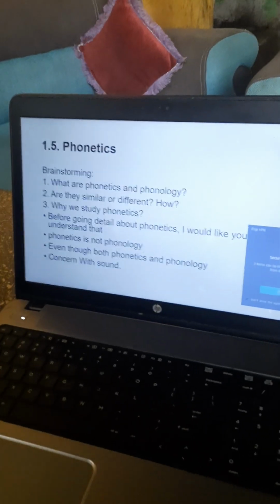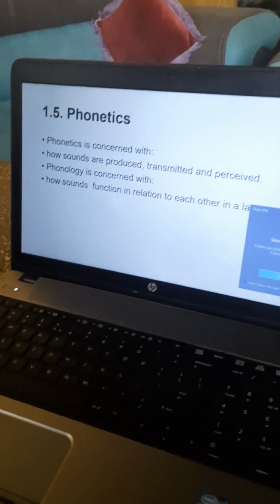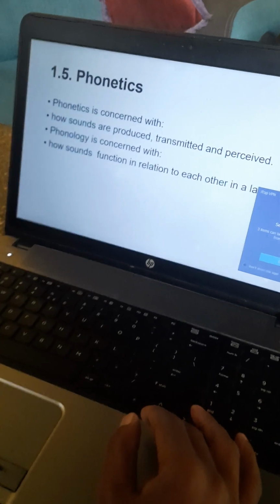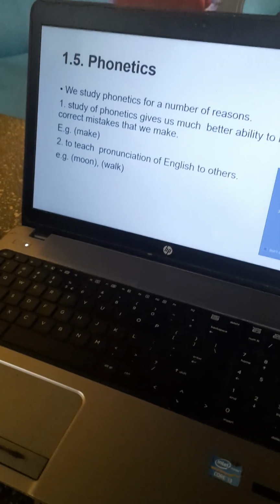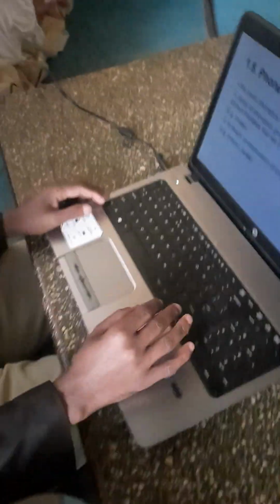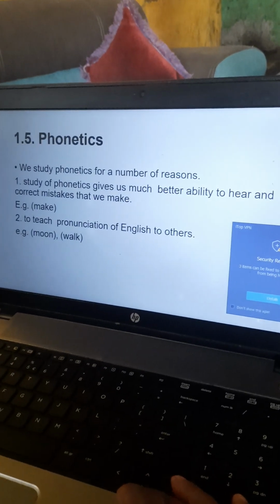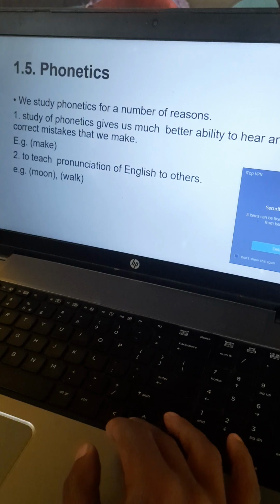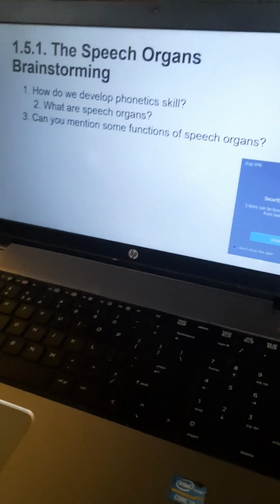Phonetics and Phonology